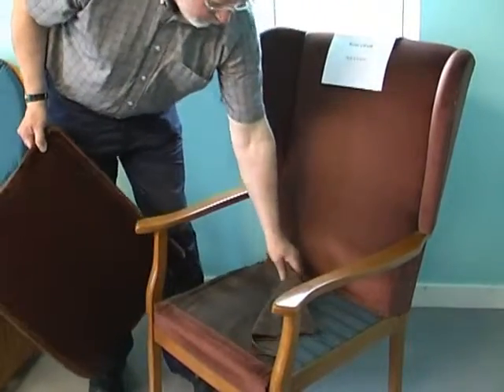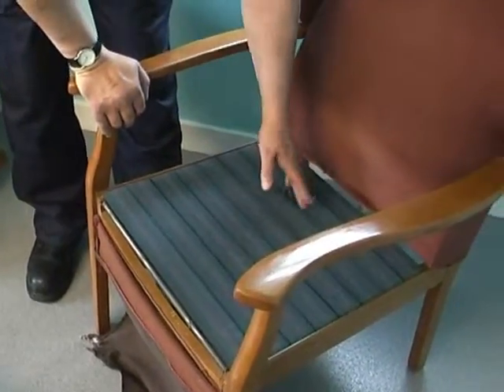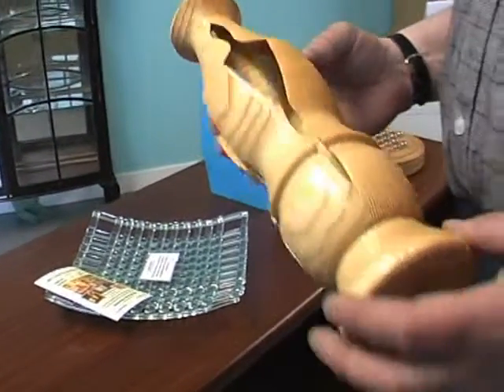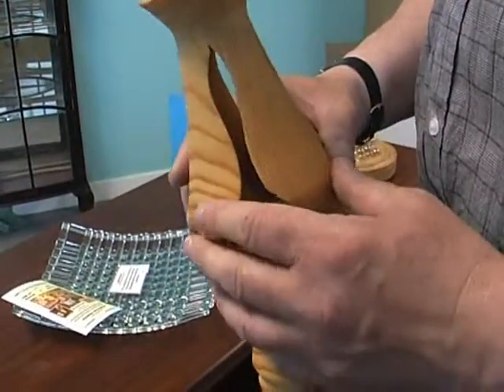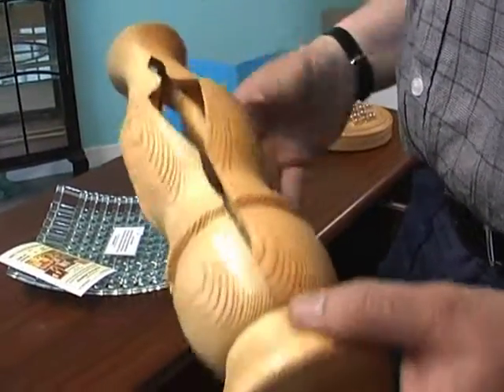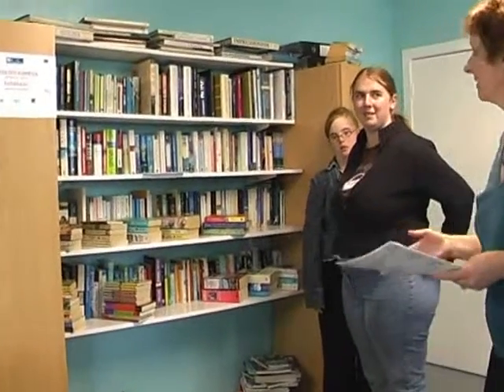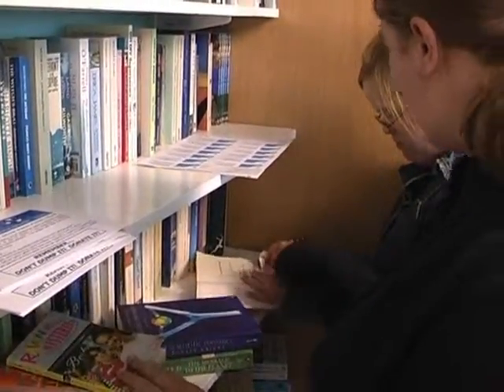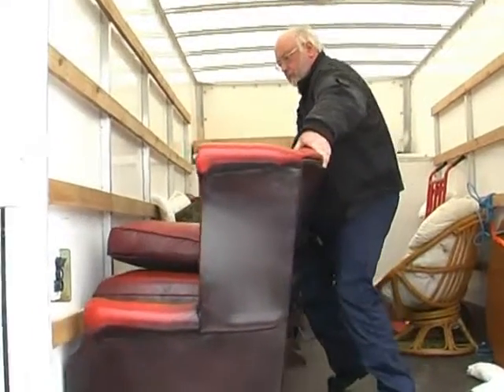ReStore Project Documentary